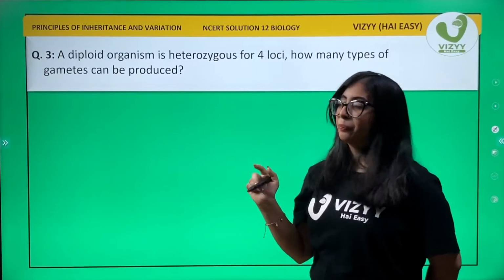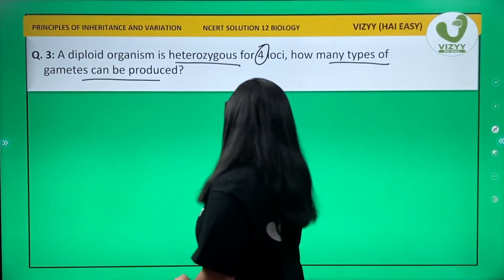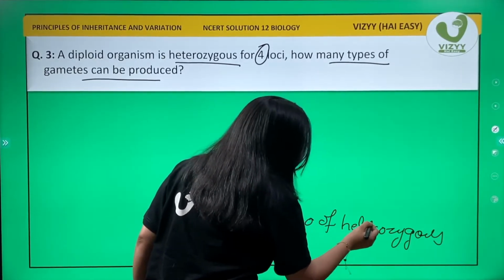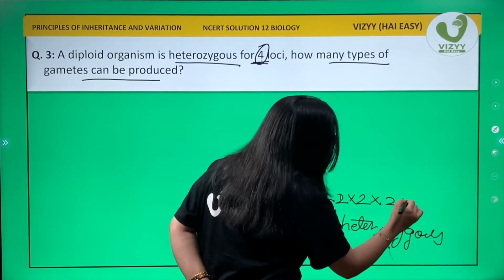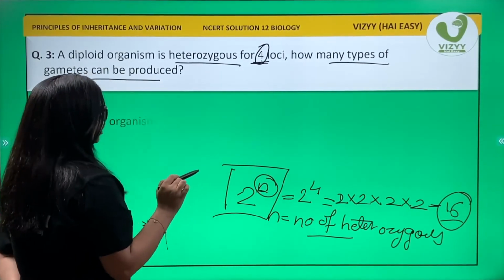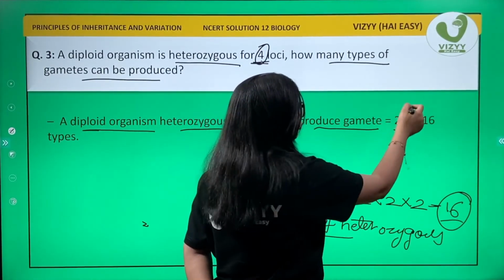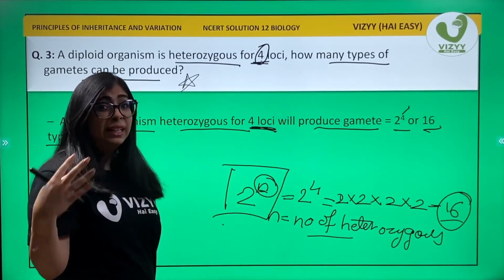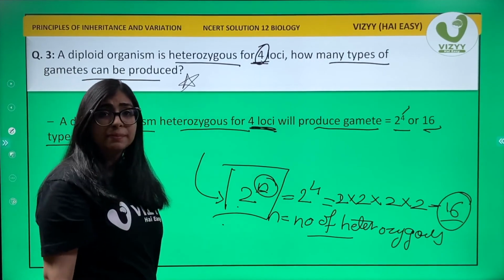12th | Bio | Ch 5 : NCERT Solution | Q 3